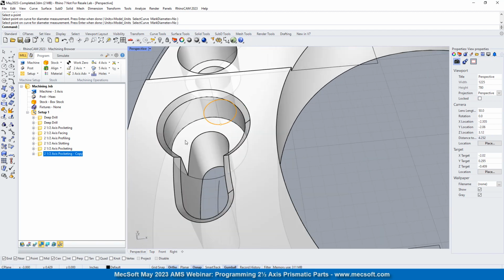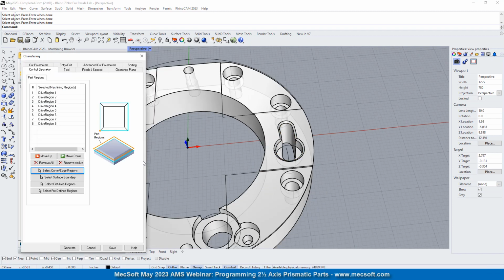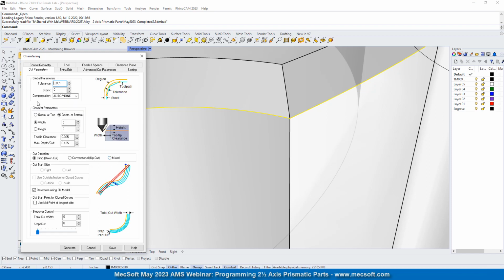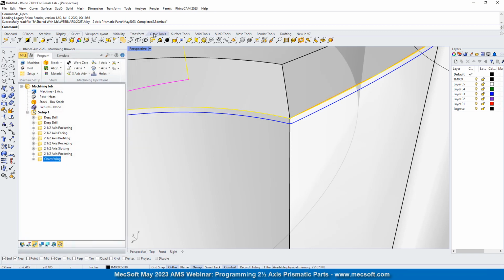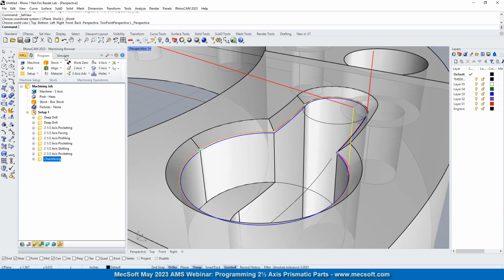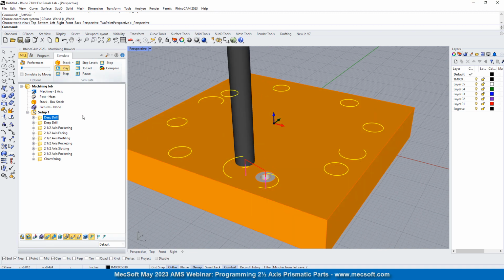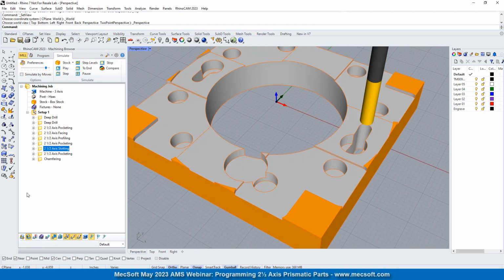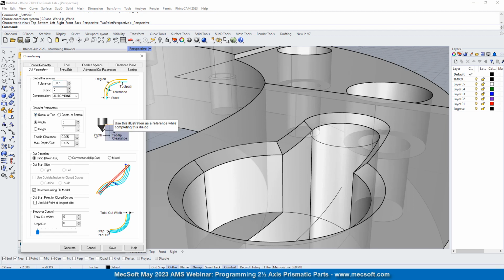How to CAM program 2 Axis Chamfers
Watch this video to learn how to CAM program a 2 Axis Chamfering operation when the chamfer geometry is modeled as a 3D part feature in RhinoCAM (VisualCAD/CAM is similar).